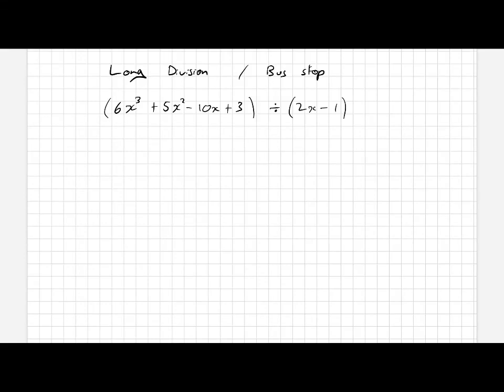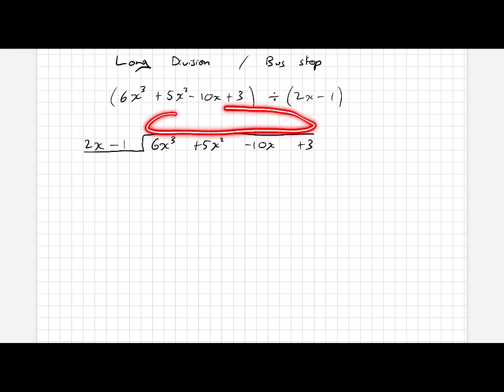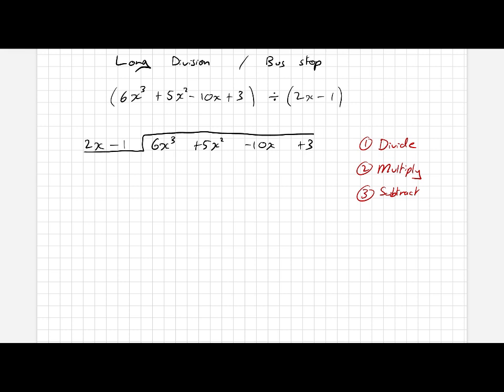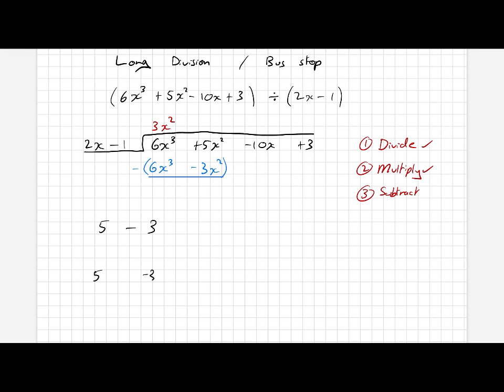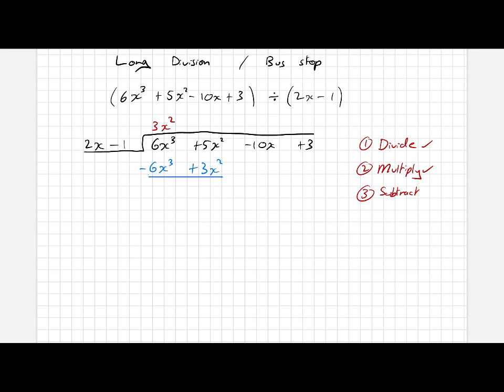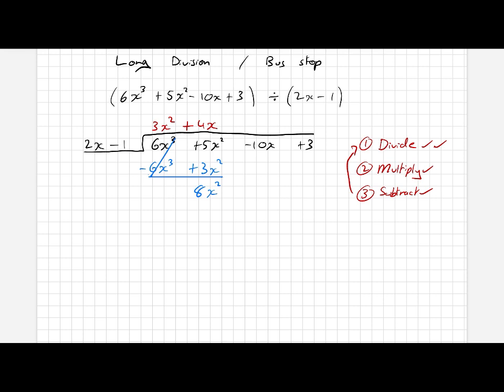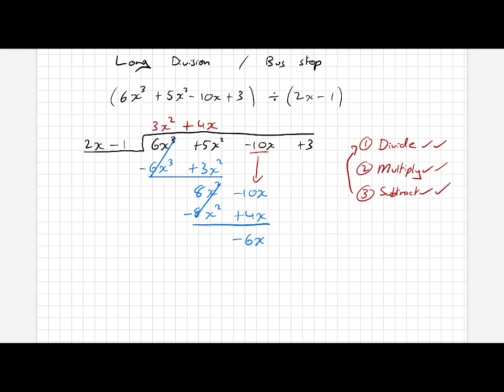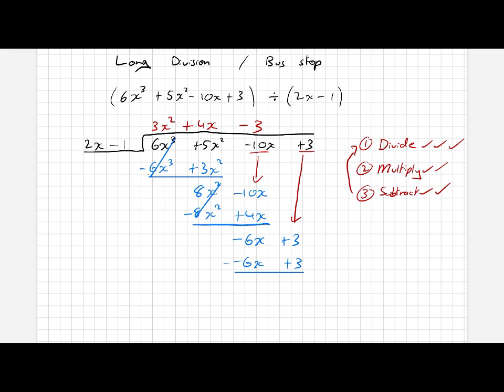Algebraic Division Long Division